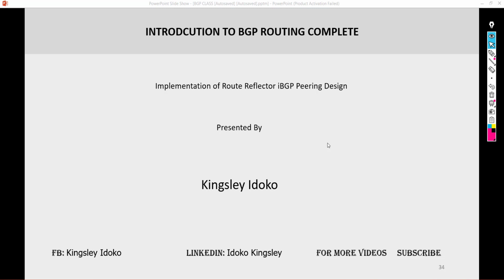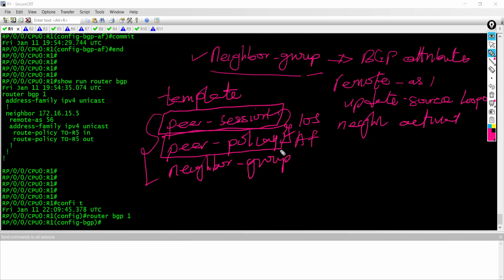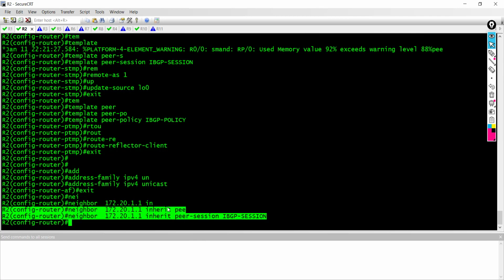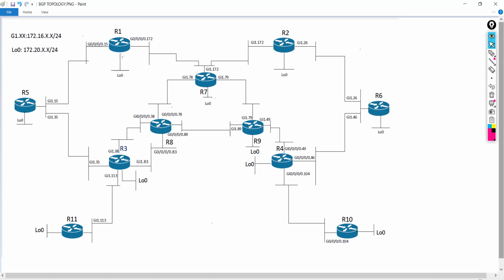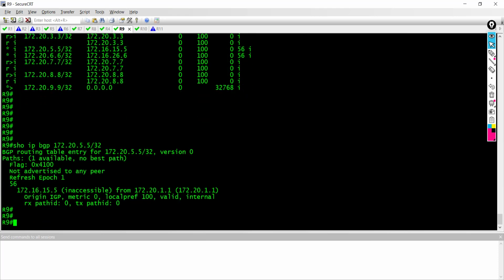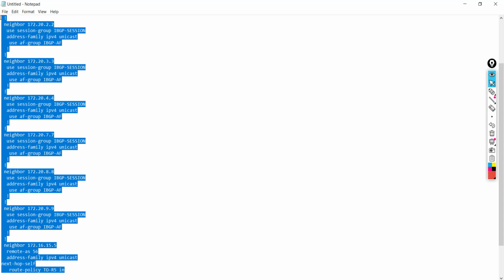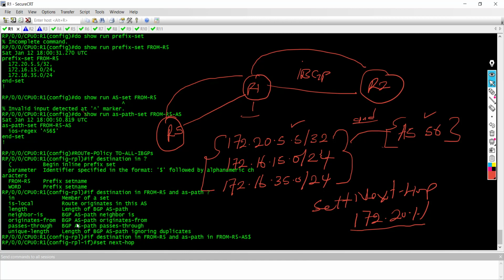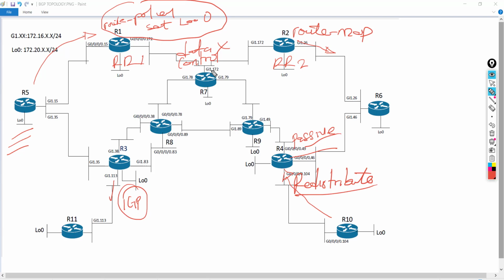BGP Route Reflector Implementation - Part 1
This video focus on the Implementation of BGP  router reflector designs for IBGP Service Provider Network.